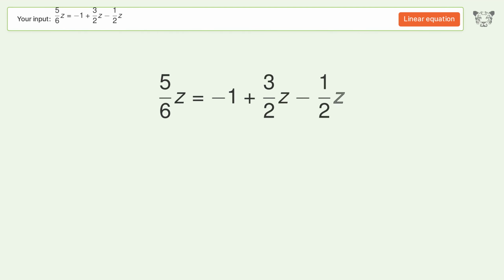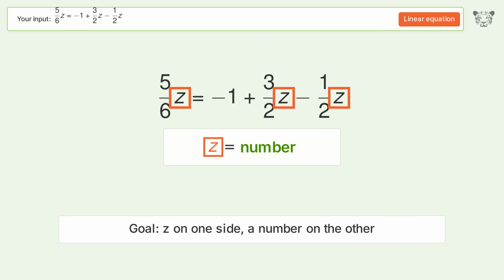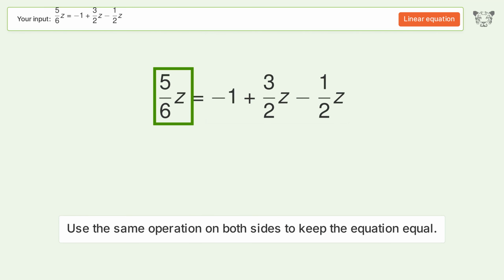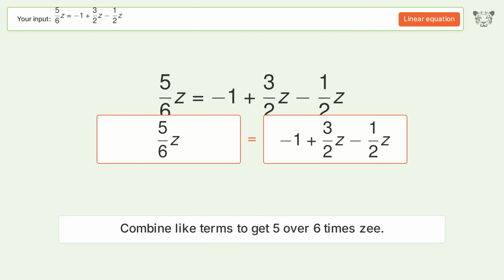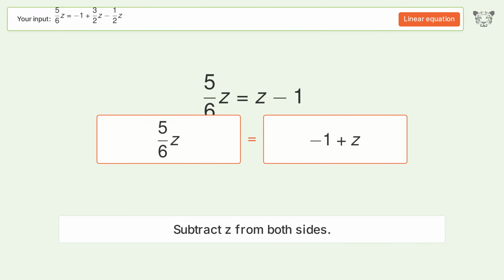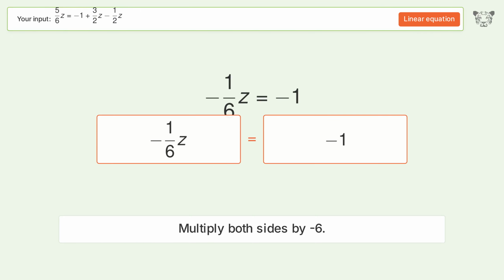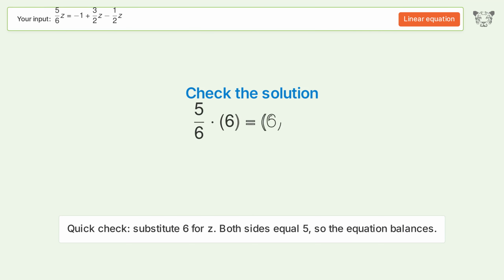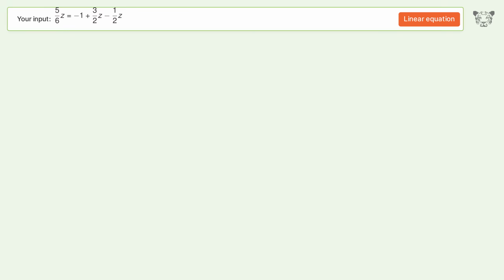Solve 5/6z=-1+3/2z-1/2z: Linear Equation Video Solution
Struggling with 5/6z=-1+3/2z-1/2z? Watch our step-by-step video on Tiger Algebra to master this linear equation effortlessly. Also check out for more tips and tricks for dealing with linear equations with one unknown